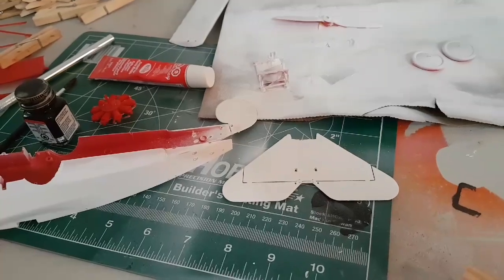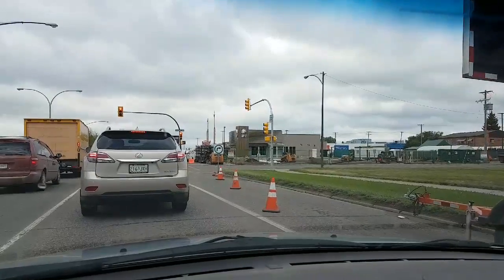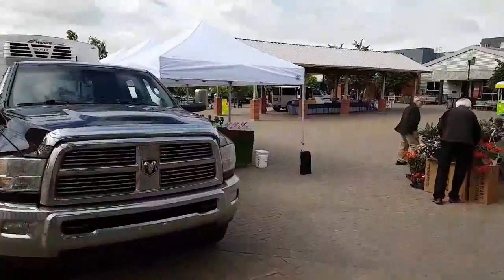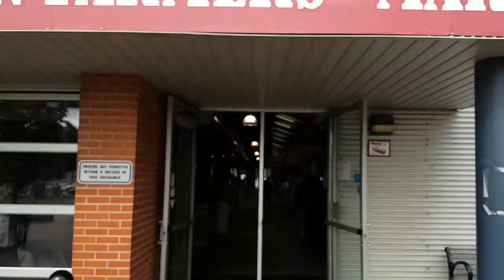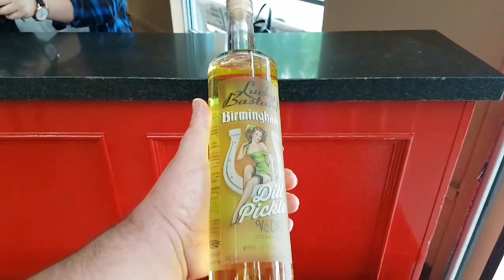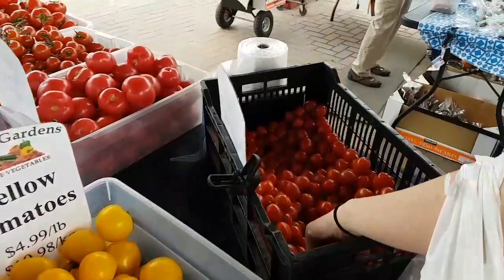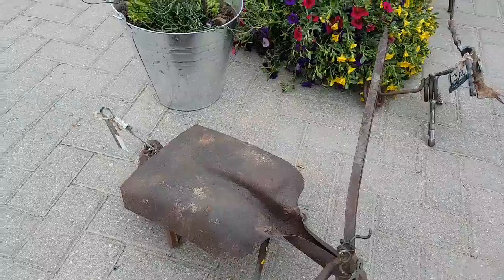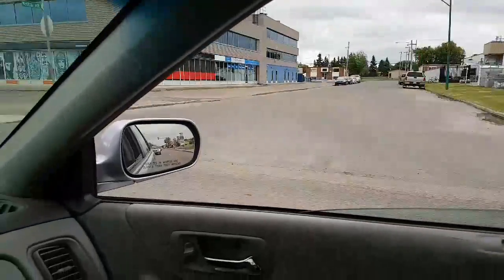Saskatoon Farmers' Market